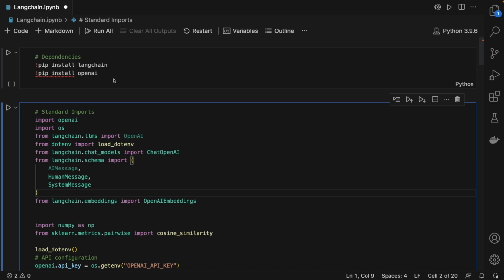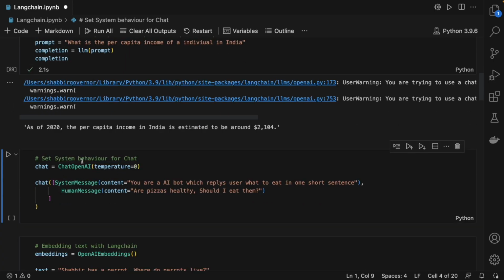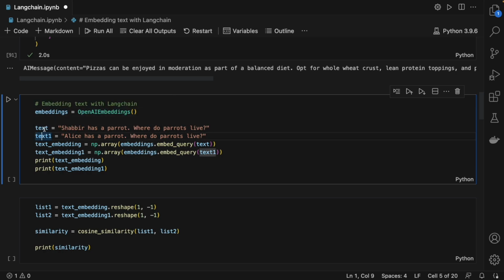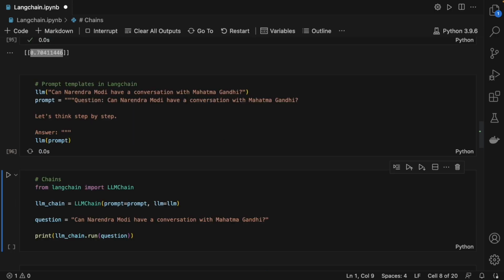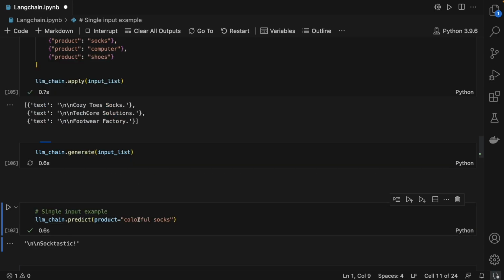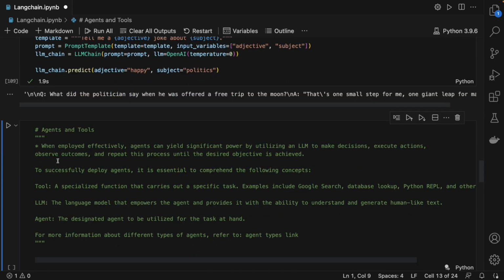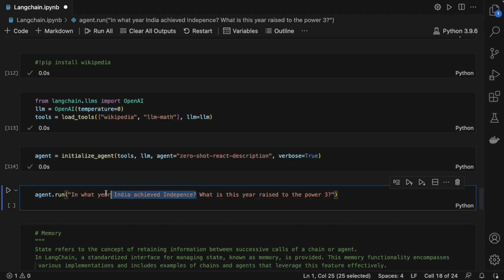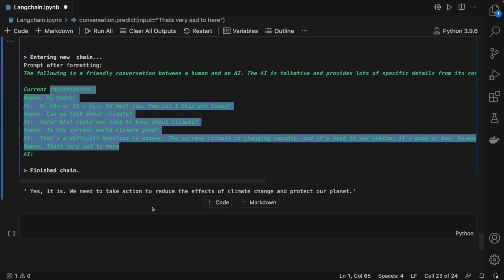Large Language Model's Langchain applications tutorial with Python